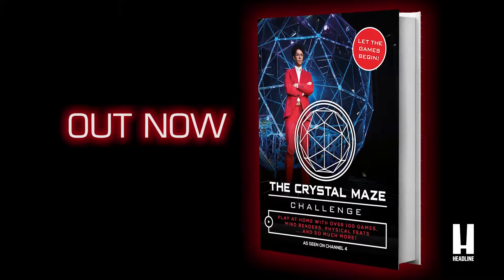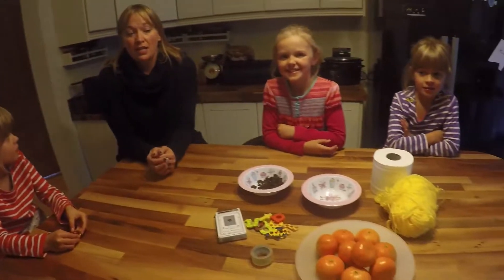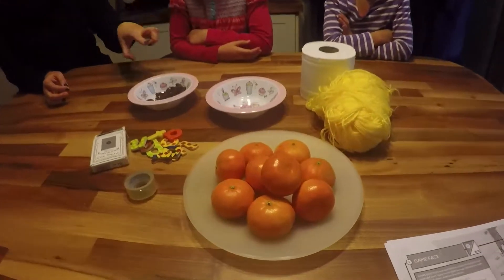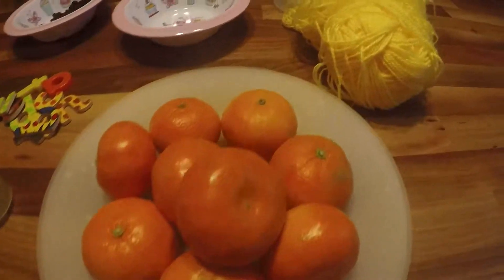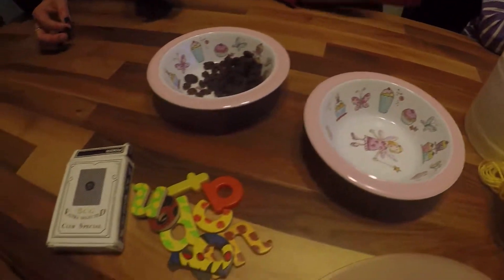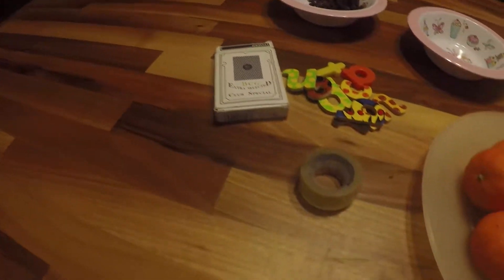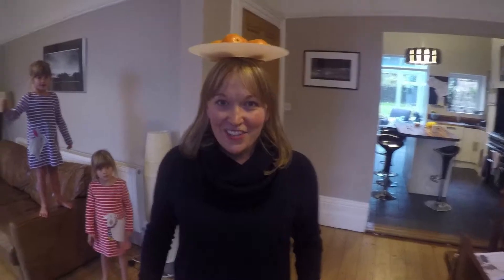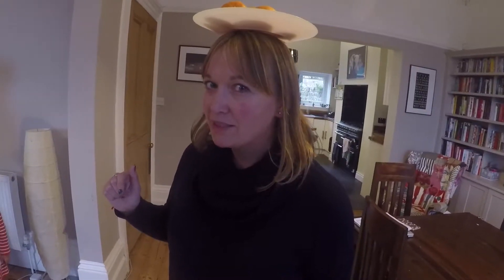The Crystal Maze Challenge - Balls Off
Looking for ideas on how to entertain the family? Find out how to play The Crystal Maze from your own home! Family bloggers, The Mini Travellers, try out the 'Balls Off' challenge from the Crystal Maze Challenge book.

Join 6 year old Lily and her twin sisters Isobel and Eve as they leap around their living room and complete obstacle courses to complete the various challenges. Christmas school holidays will never be the same again…